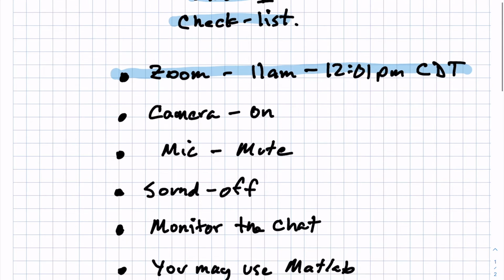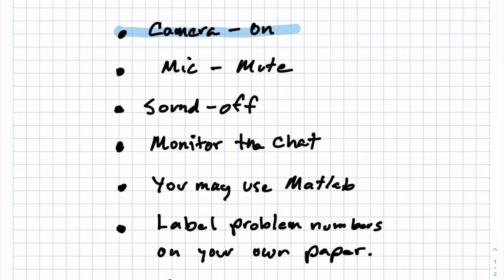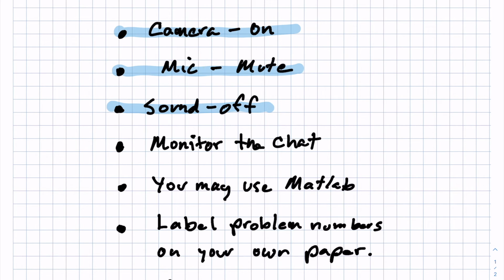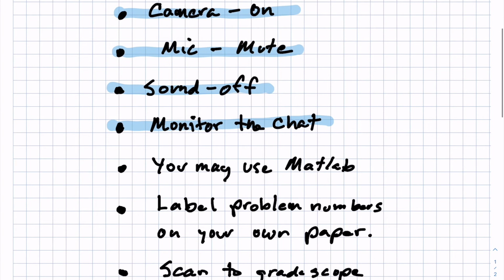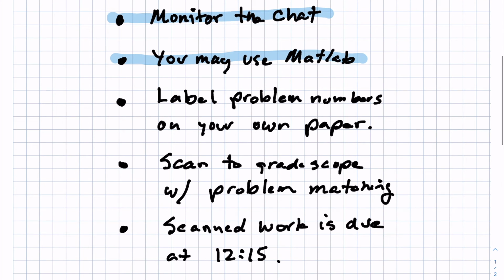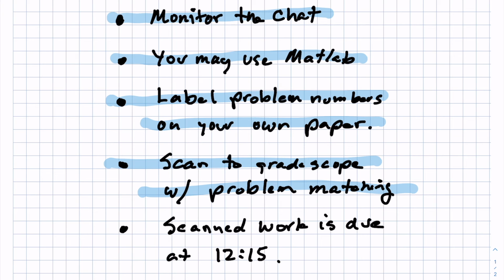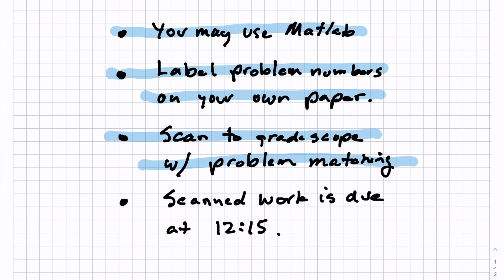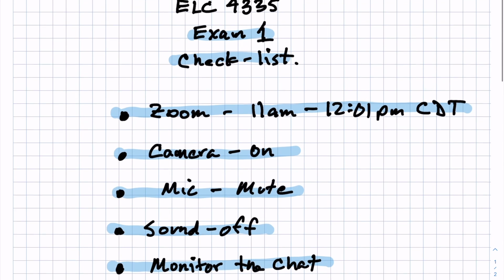ELC 4335 Exam 1 On line Check list